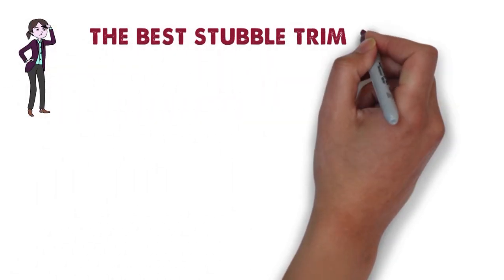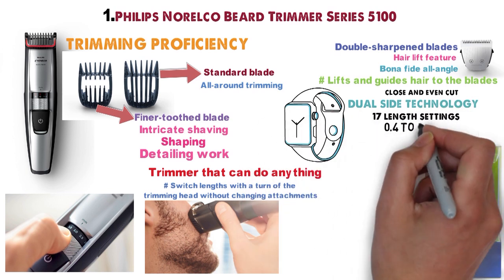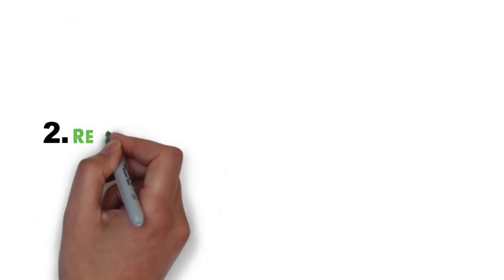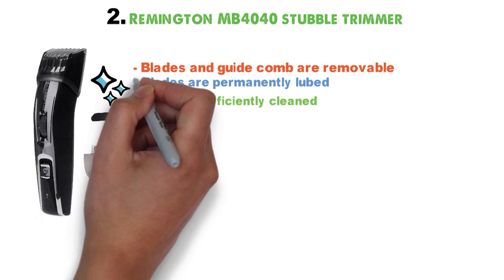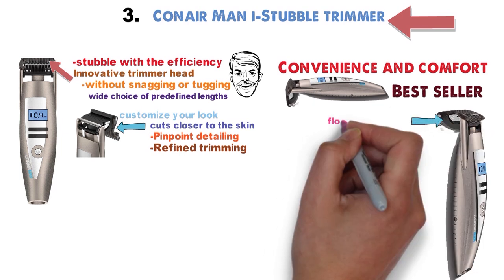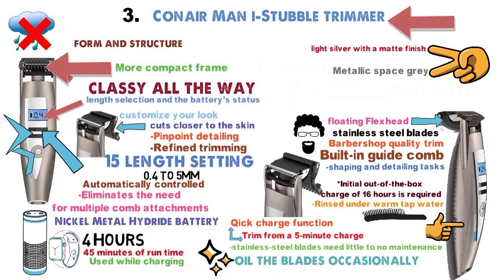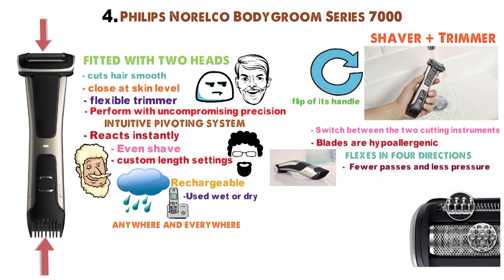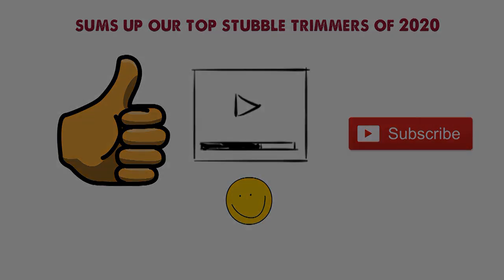✅ TOP 5: Best Stubble Trimmer 2019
Best Stubble Trimmer 2019, this video breaks down the top stubble trimmers on the market.

1. Philips Norelco Beard Trimmer Series 5100 ✅
✓US Prices

2. Remington MB4040 Stubble Trimmer ✅
✓US Prices

3. Conair Man i-Stubble trimmer ✅
✓US Prices

4. Philips Norelco Bodygroom Series 7000 ✅
✓US Prices

Looking for the best beard trimmer for stubble? Or the best trimmer for stubble? In this video, we share the best stubble trimmer for 5 o'clock shadow, best beard trimmer for stubble look, best beard and stubble trimmer, best face trimmer for stubble and best men's stubble trimmer.